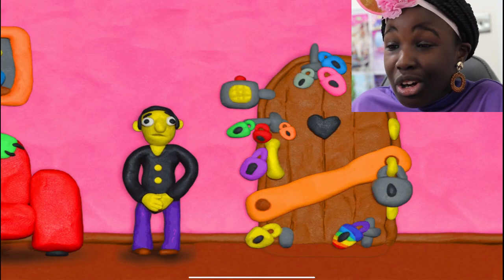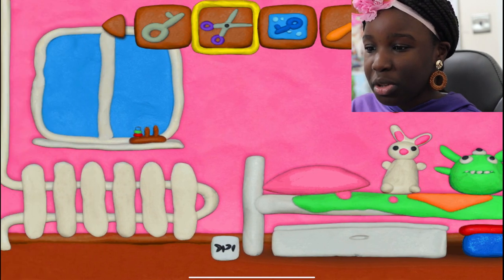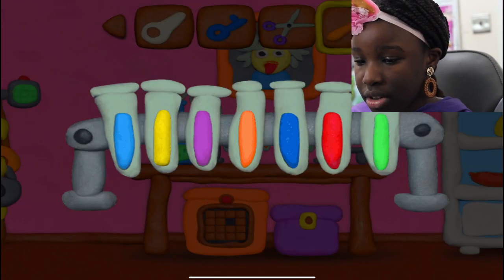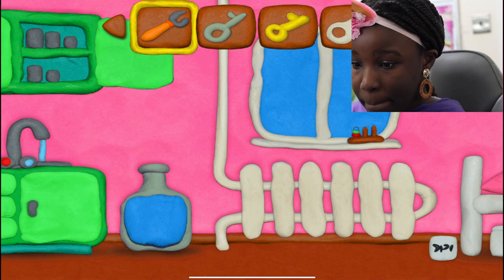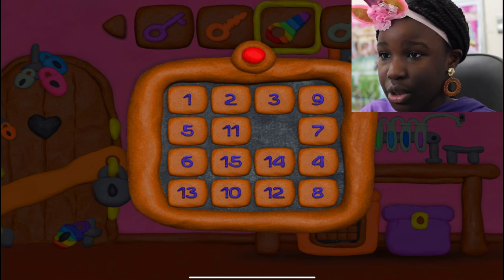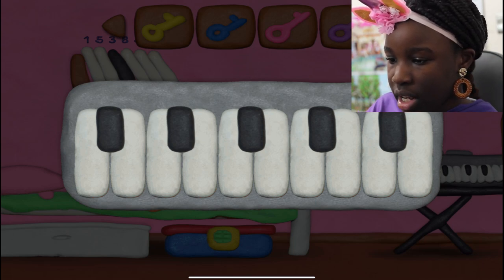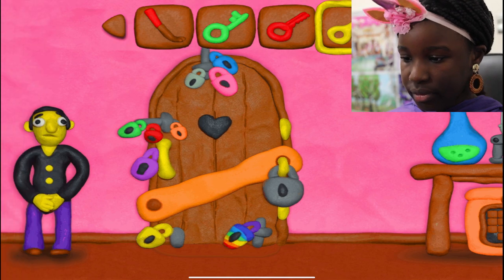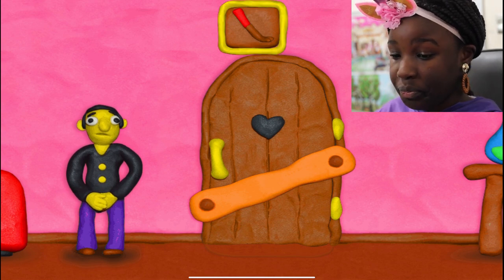Let's PLAY 12 Locks!!! - Gameplay Walkthrough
Hey Sweet Fam,  let's play 12 locks mobile gameplay!